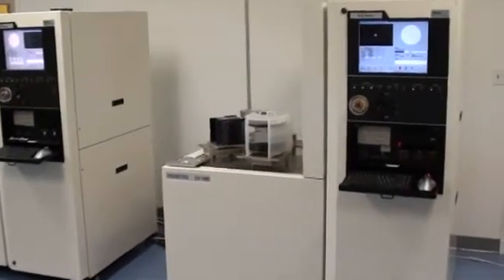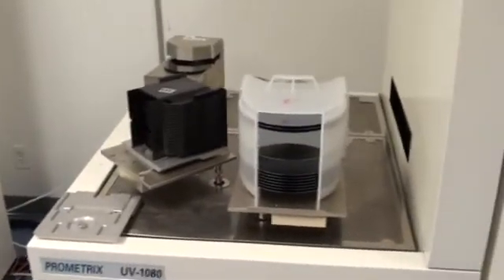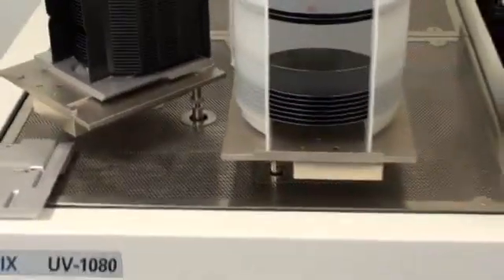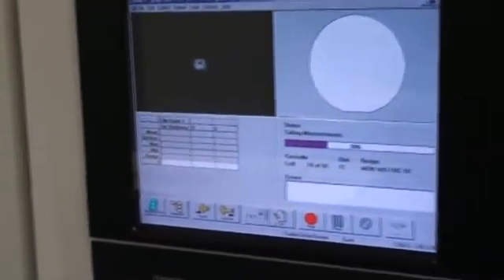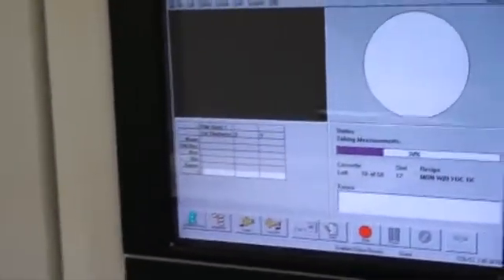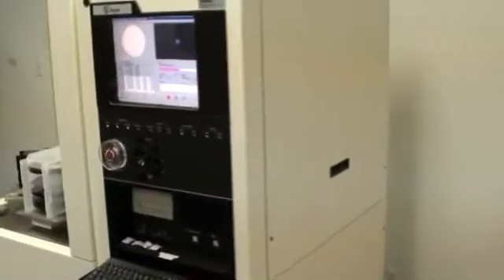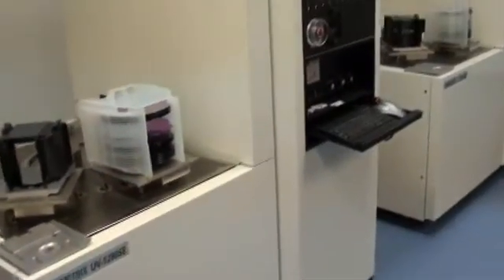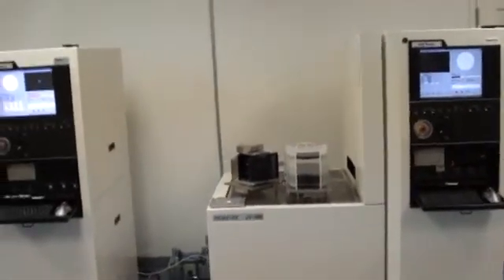KLA UV1280 and UV1080 Refurbished by ClassOne Equipment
KLA-Tencor UV-1280 and UV-1080 Thin Film Measurement Systems refurbished and cycling 6" and 8" wafers at ClassOne Equipment's metrology lab.  This video goes over our refurbishment process.

KLA-Tencor Equipment is one of our core expertise areas.  We have a large inventory of equipment available for sale at our headquarters in Atlanta, Georgia.  ClassOne provides the complete turn-key solution, from a fully refurbished system meeting both original and customer specifications, installation and training worldwide, as well as spare parts support and service (worldwide). We back our systems with either a 3-month or 6-month warranty on parts and labor and a 30-day return policy.